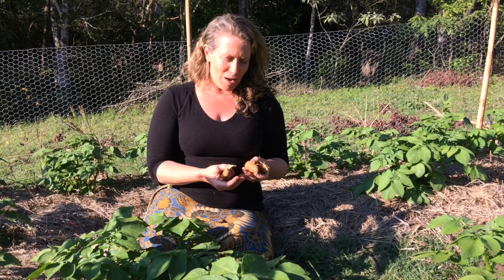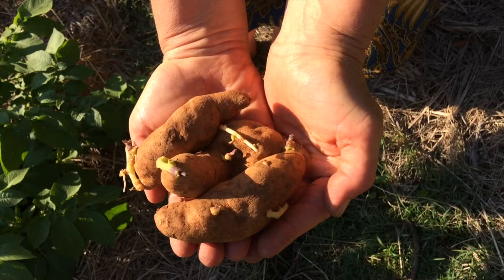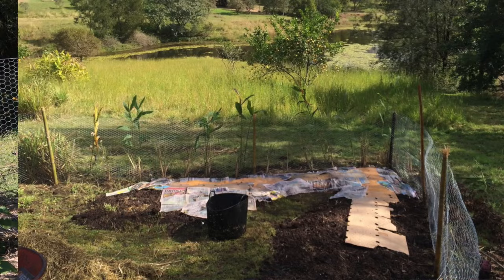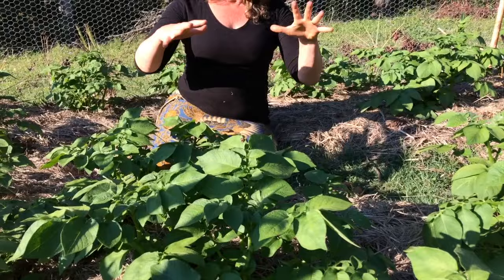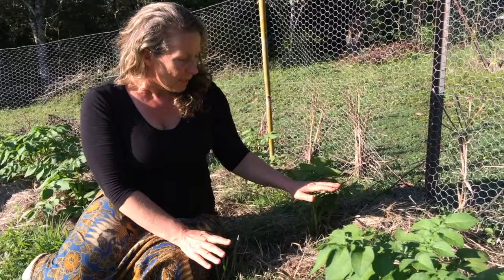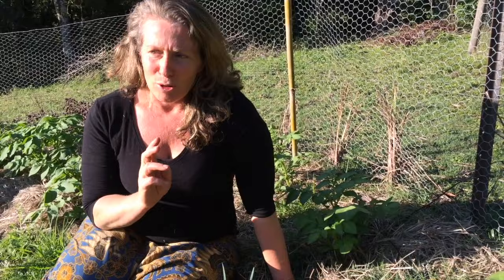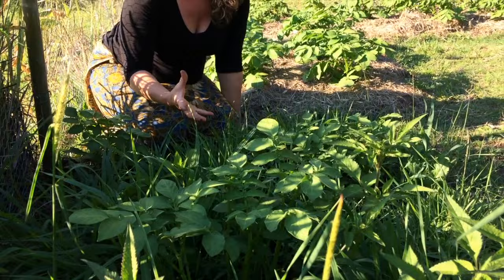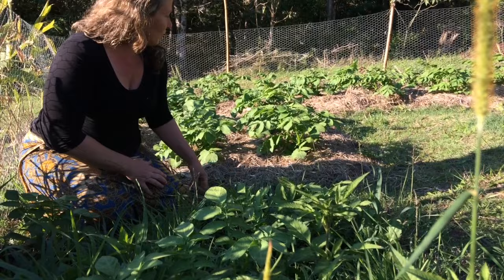Weed-Free Mulching. Film #12 with Morag Gamble: Our Permaculture Life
Do you want a weed-free garden?  How you mulch makes a huge difference for on-going weed maintenance. In this little film, Morag shows the weed-free section of her new garden area and contrasts it with two other areas mulched differently. The results speak for themselves even after just five weeks.

1. No weeds - opened soil, compost, newspaper layer then mulch.
2. Some weeds - opened soil, compost, mulch.(no newspaper)
3. Weedy - opened soil, compost (no newspaper or mulch)

Below are the instructions  for making a weed-free garden like this using Morag's no-dig garden method. This is what Morag uses as the foundation of the success for all her garden areas.

The KEY IS THE NEWSPAPER, but not on the ground as usually described in no-dig garden instructions. Morag puts her newspaper ON TOP of the compost then covers it with mulch.

Take a look through this link from Morag's blog to get more background information and see the step by step pictures on how to do it.